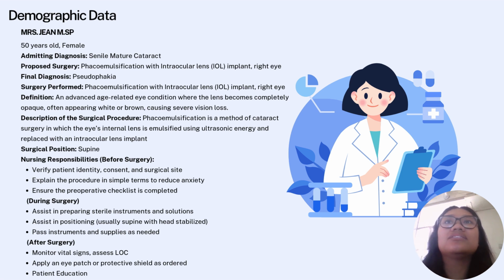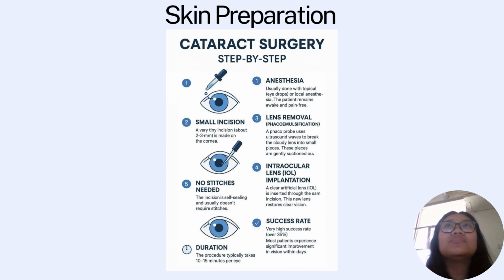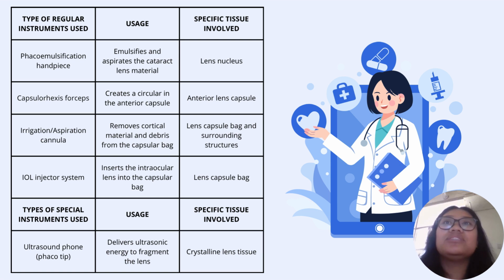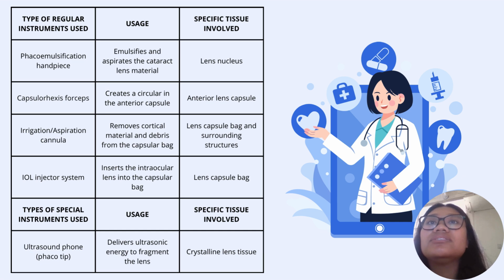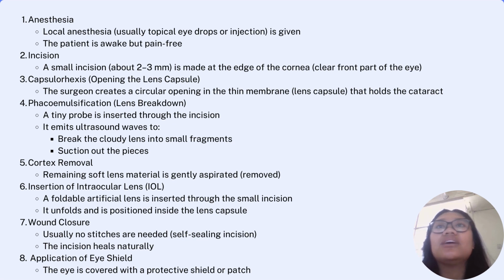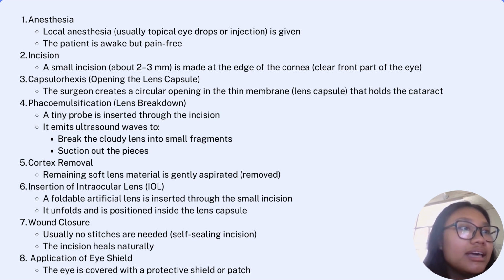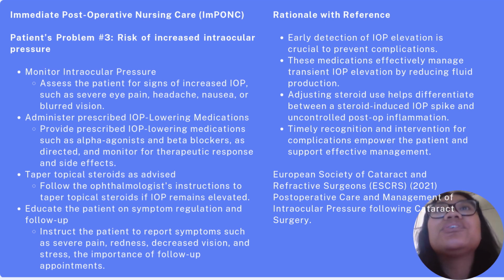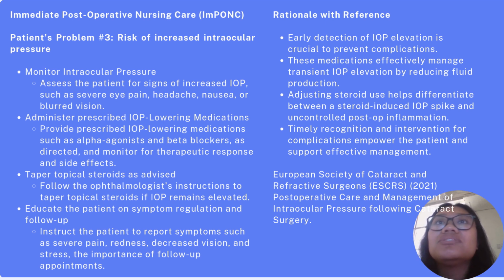Senile Mature Cataract OR Case Balmes